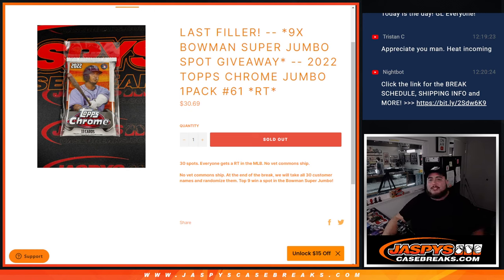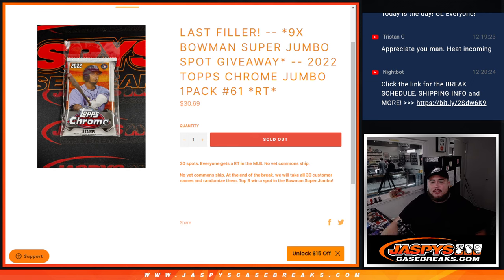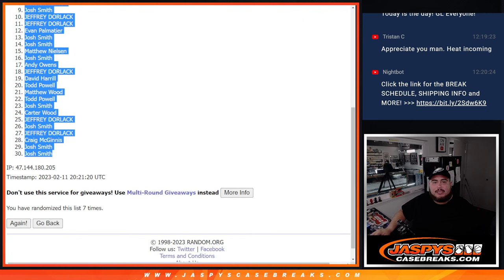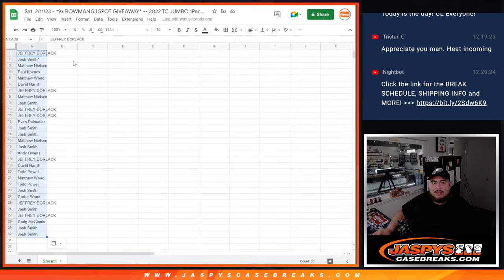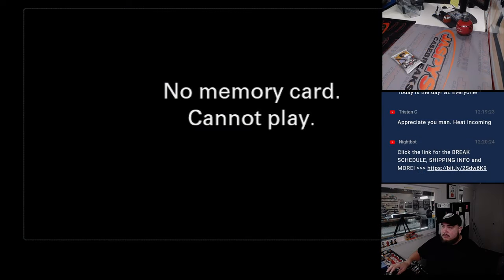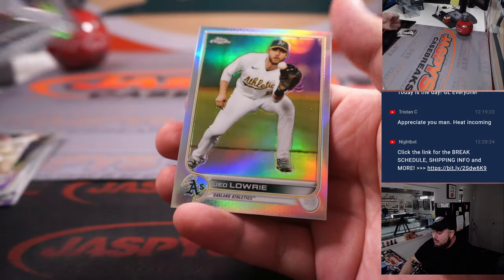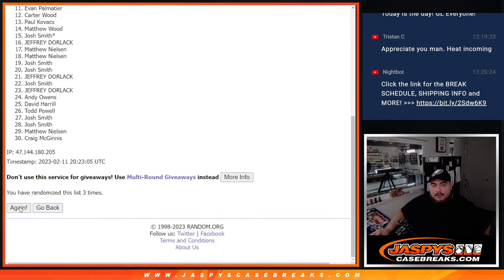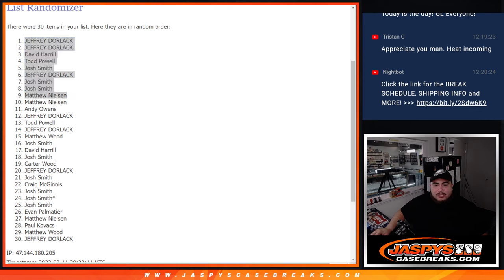Sat. 2/11/23 - *9x BOWMAN SJ SPOT GIVEAWAY* -- 2022 TC JUMBO 1Pack #61 *RT*